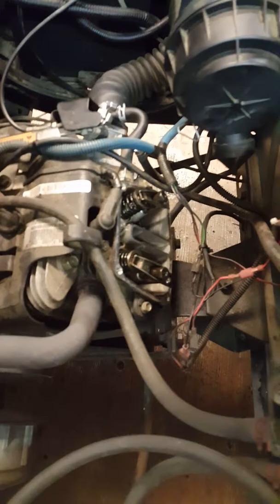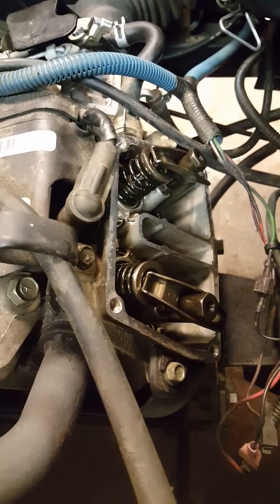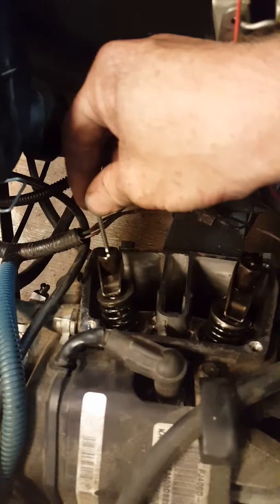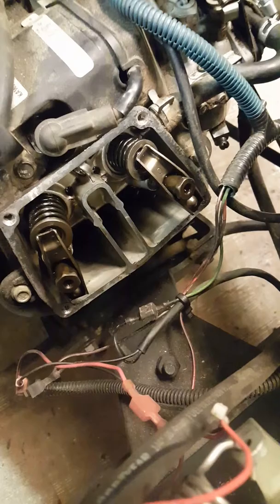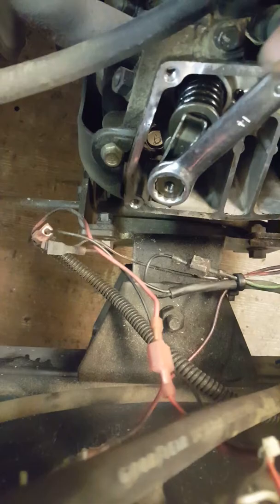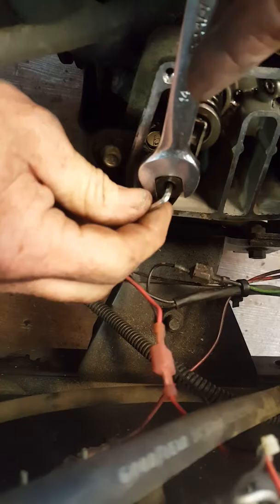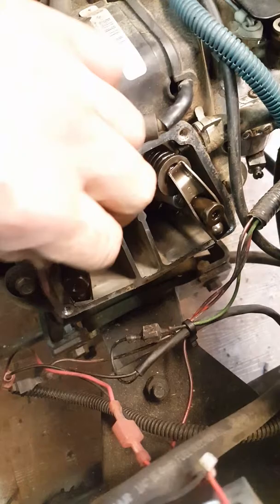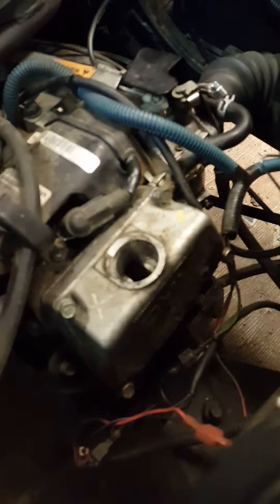EZGO TXT GAS NOISE IN ENGINE. ADJUST VALVES. QUICK AND SIMPLE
Adjusting valves on an ezgo golf cart.  With the Kaw. Engine..